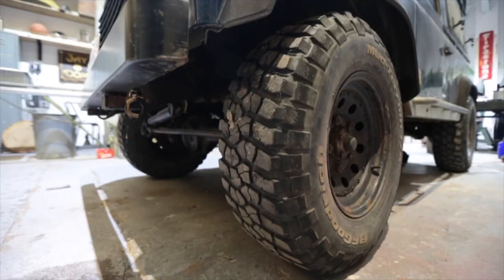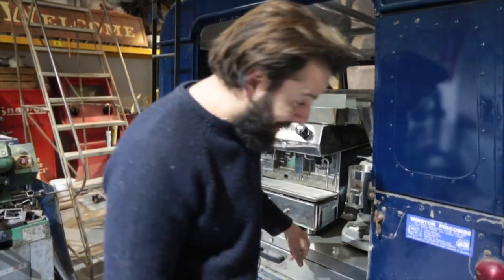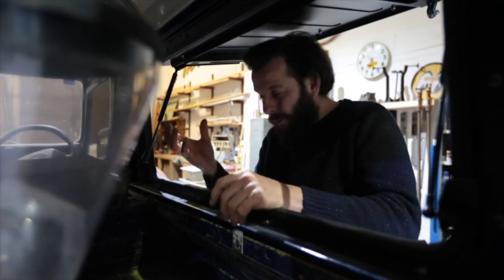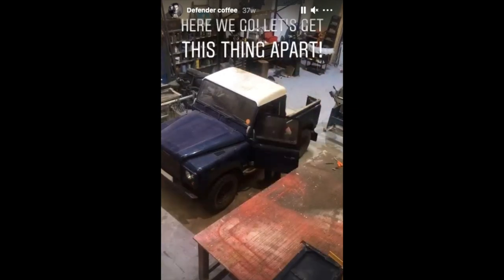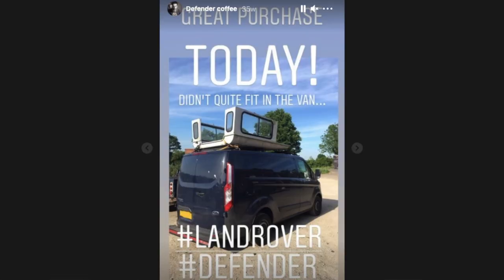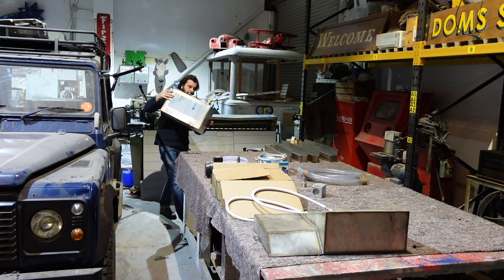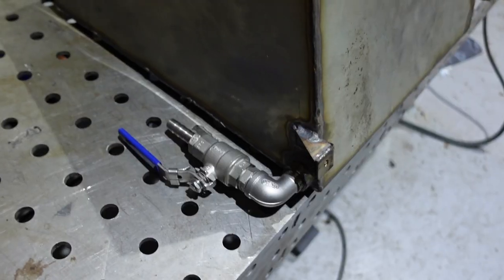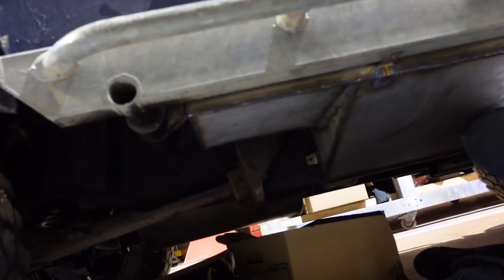MODIFYING A LAND ROVER DEFENDER INTO A COFFEE SHOP! | Episode One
In this episode, we're beginning another project! This time, it's more of a modification than a restoration. But it includes two of my favourite things...

And don't forget that bell button, if you want to receive notifications.